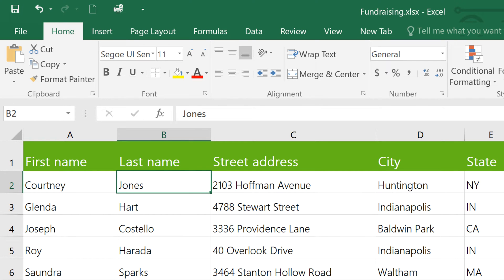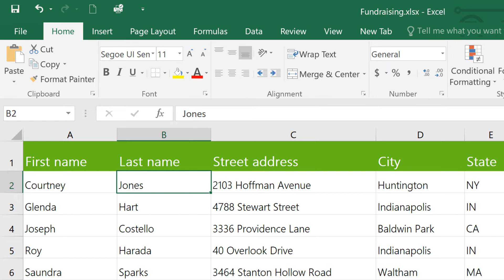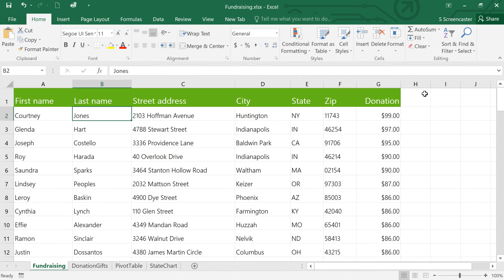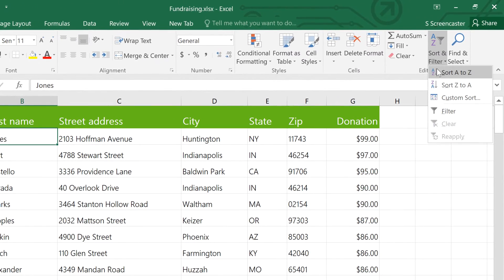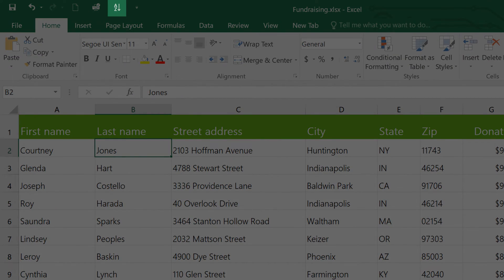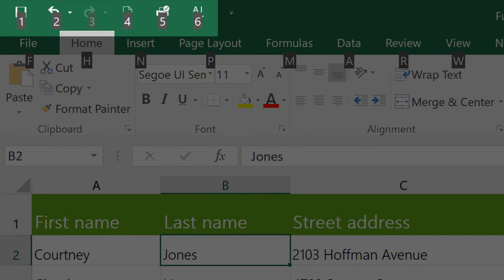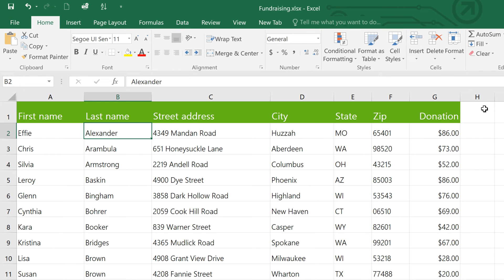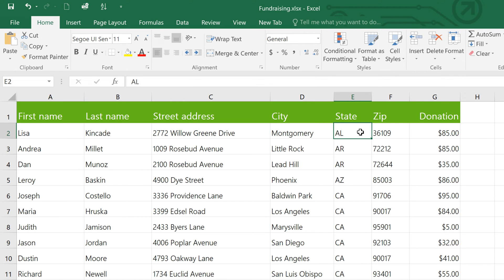Excel Quick Tip: Quick Access Toolbar Shortcuts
In this video, you’ll learn more about using the shortcuts available on the Quick Access Toolbar in Excel. to learn even more.